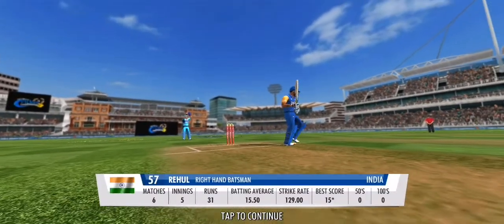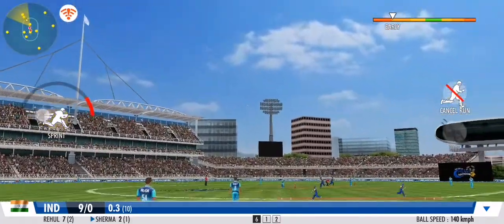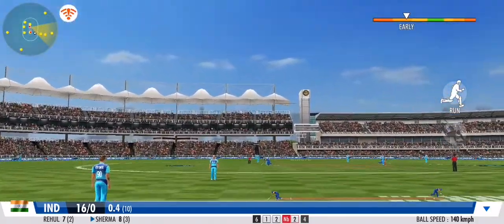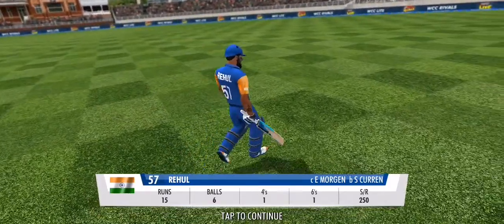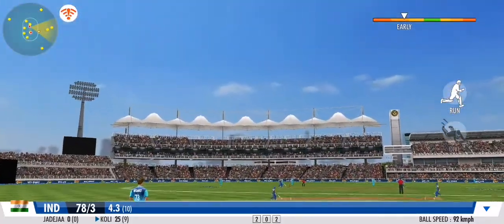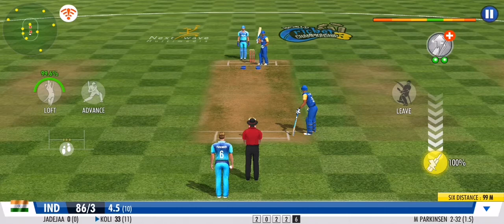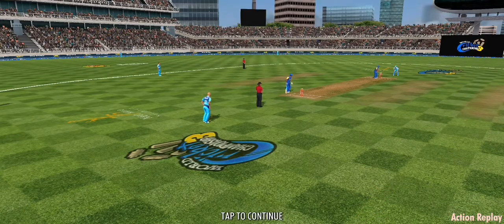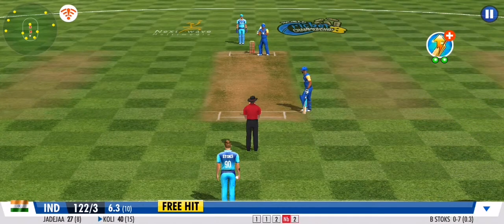DRS CRICKET GAME | TGMG GAMER tamil tamil gaming தமிழ்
The captains do a coin toss, and the captain that wins gets to decide whether to bat or bowl
TGMG GAMER

MUSLIC
REUSE ALLOWED
CREATIVE COMMONS GAME
CREATIVE COMMON CHANNEL
REUSABLE VIDEOS
REUSABLE AUDIO
REUSABLE MUSLIC